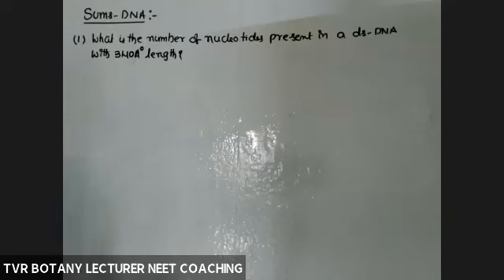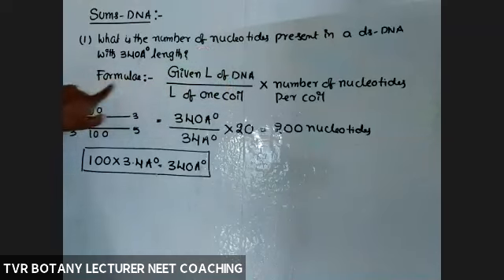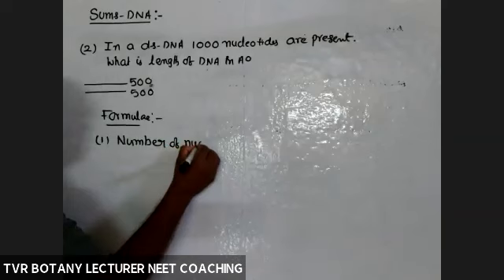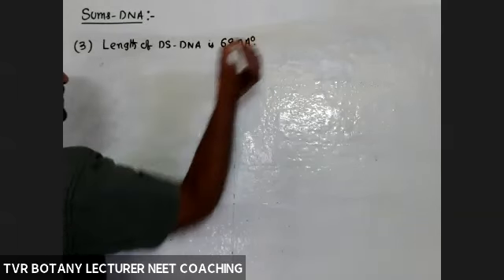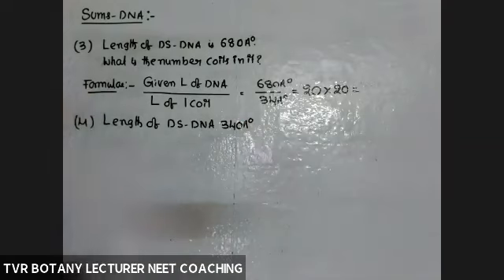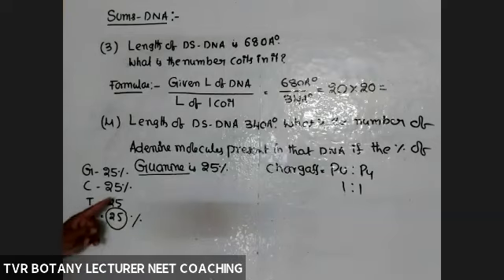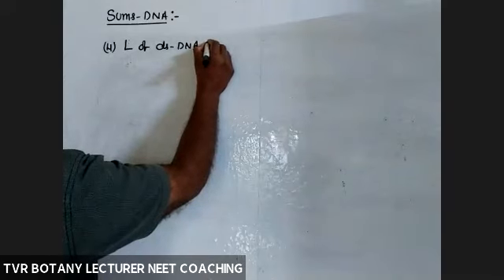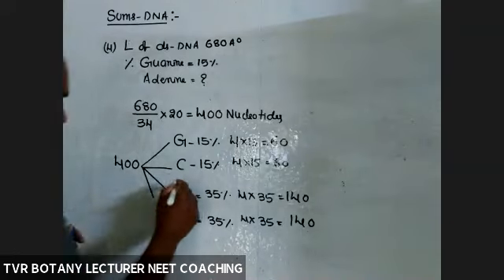SUMS ON DNA